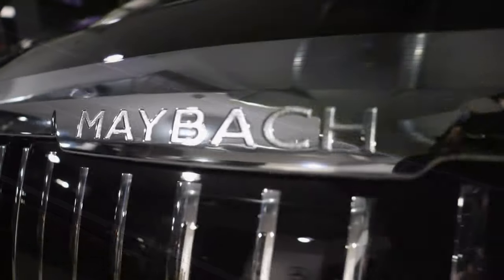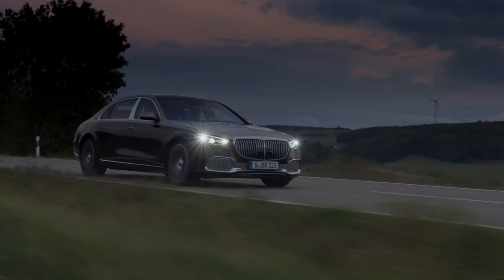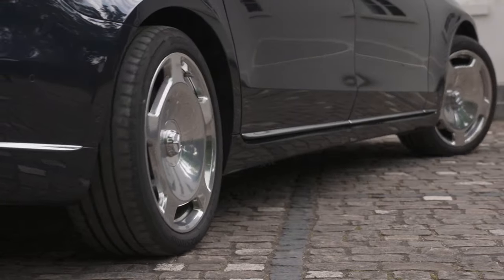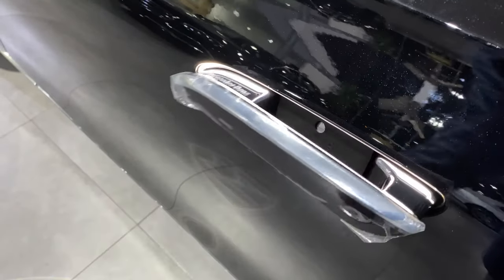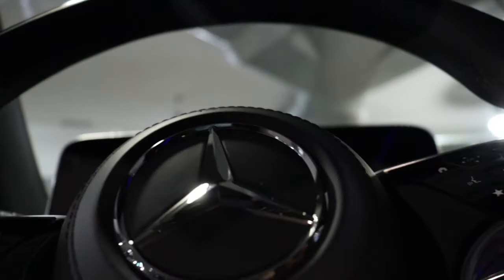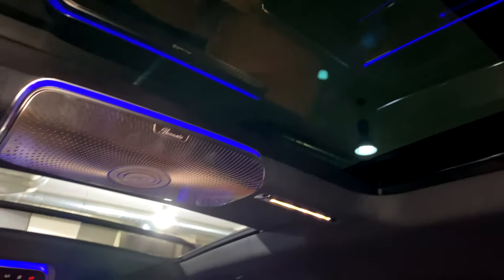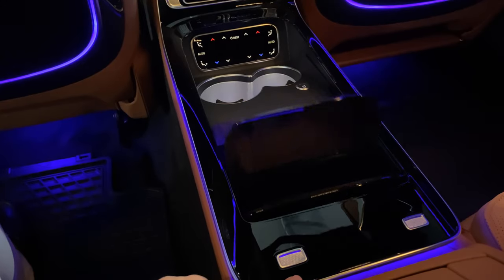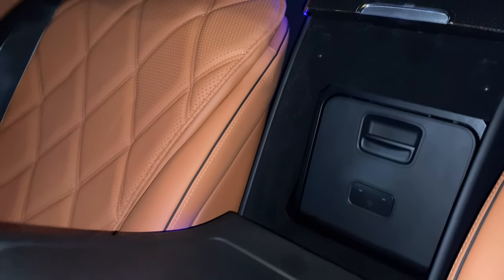¡El Carro más LUJOSO está en MÉXICO! S680 Maybach 2022 Descúbrelo en Pick Your Car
En Pick Your Car somos tu medio de confianza durante la adquisición de tu vehículo. Te asesoramos e informamos puntualmente sobre el equipamiento y características específicas de los autos de lujo en México para que puedas hacer la mejor elección, incluso ordenarlo con nosotros.

Somos asesores en las mejores agencias con mas de 8 años de trayectoria, colaboramos en agencias como:

Automotriz Hermer Mercedes-Benz, Certified Pre-Owned, Lexus México y más.